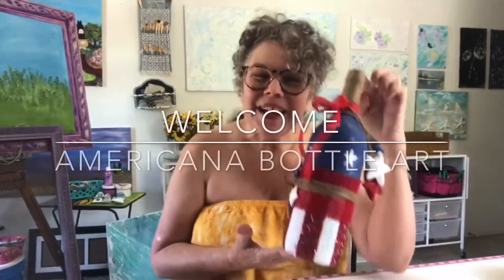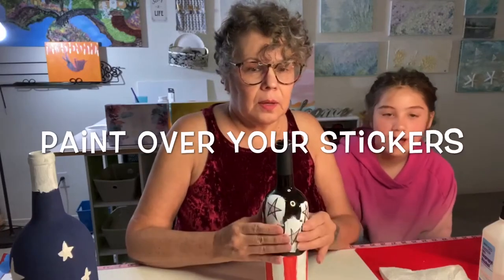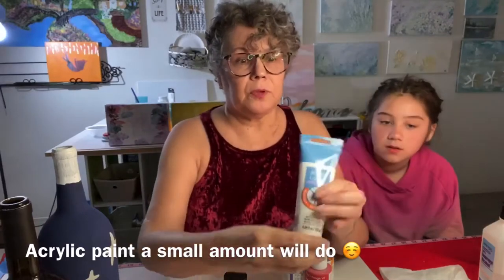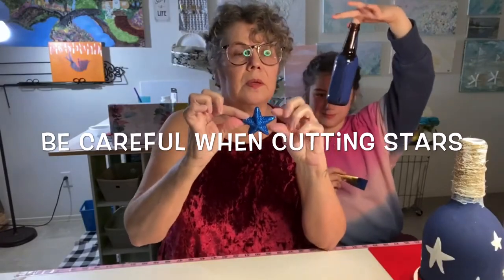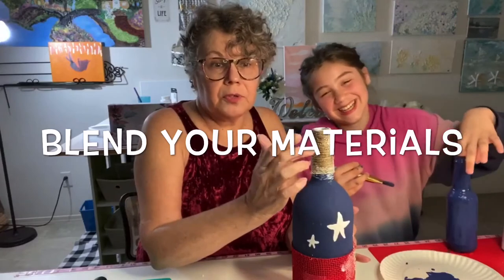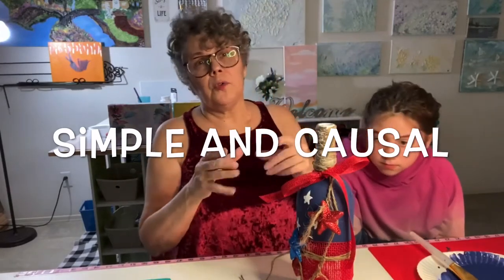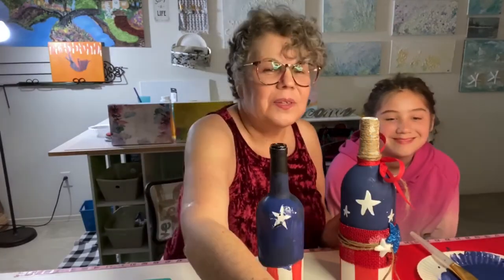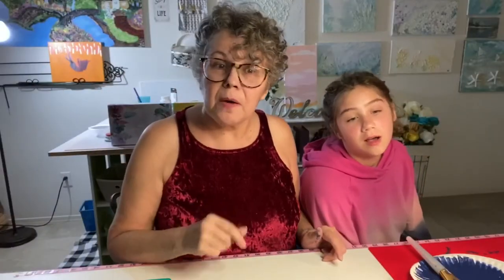AMERICANA BOTTLE TUTORIAL WITH HALLIE🇺🇸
How to Tutorials: Creative Shares ranging from Artistic Shares, Painting, crafting, wreath creations, jewelry, DIY and so more🌺

🌻 I’m having so much fun creating these video tutorial shares for you.
I love teaching & sharing what I’ve learned over the years and look forward to making a wide variety of “How to Make” Projects & Paintings with you.  @halliescreations

🎨 LOOKING TO BUY MY ART  Originals & Prints 🎨
CHECK IT OUT 👩🏻‍🎨

Amazon Profile

😁 I HAVE A NEW CHANNEL 💝Check out my biblical perspective and simply, well my life lessons:  ​⁠  @RealTalkwithHallieJolitz   📖🕊️

Most of my music is from 🎶 The YouTube Music Library (its just easier that way) 😃

Happy Creating…

Hallies Creations where making neat stuff is a creative journey.

🛑 Please NEVER RESPOND TO A BITCOIN REQUEST FROM MY CHANNEL.